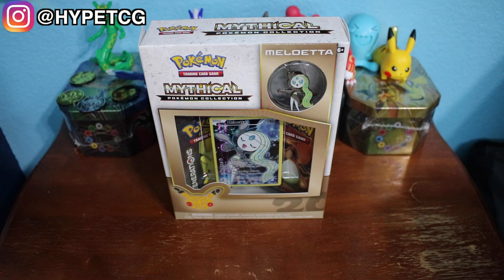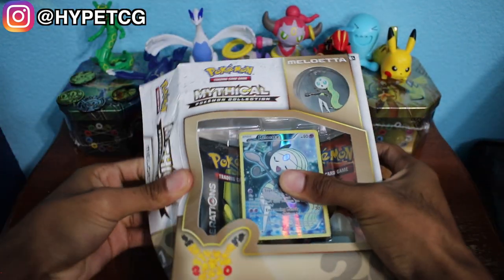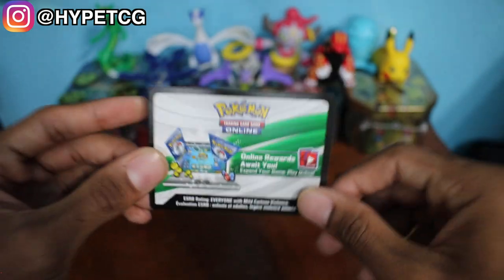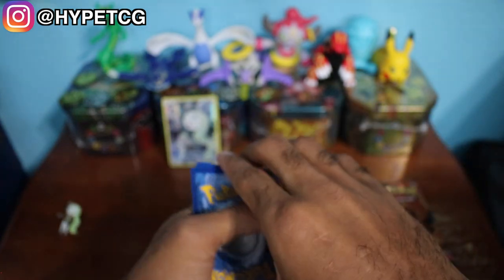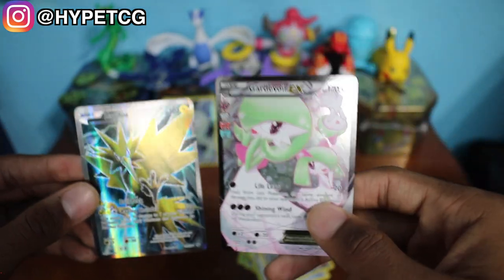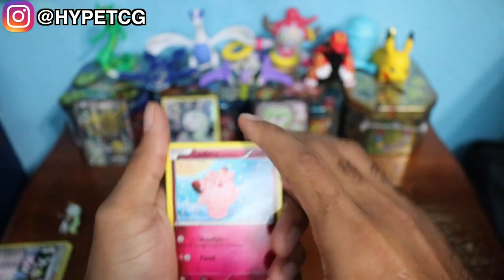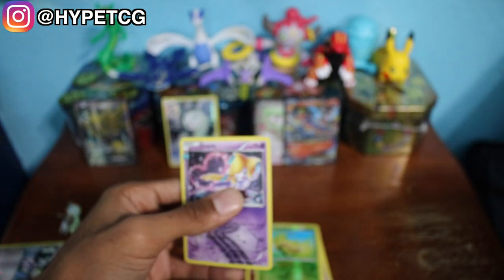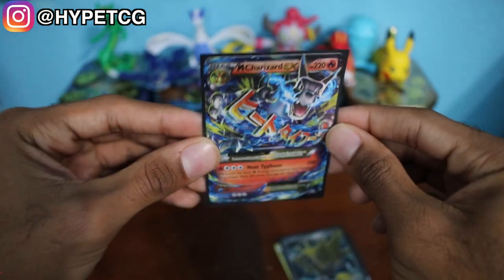BEST BOX OPENING EVER!!! - Opening a Meloetta Mythical Collection Box!!!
This is the greatest box ever! SOOOO MANY GREAT PULLS!!! How can you not leave a like for these pulls?! Enjoy!